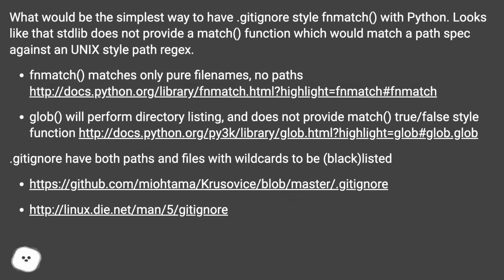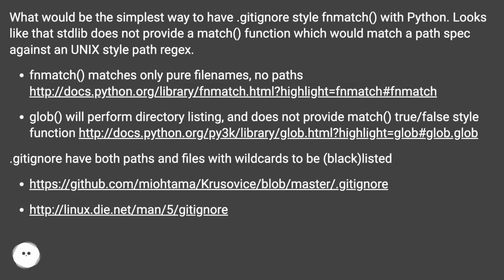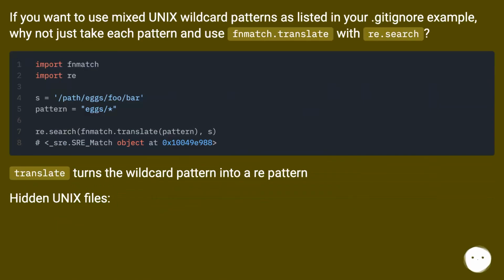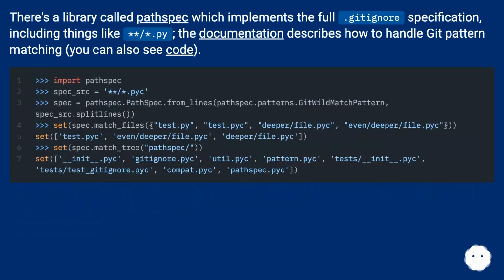.gitignore style fnmatch()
Chapters
00:00 .Gitignore Style Fnmatch()
00:36 Accepted Answer Score 9
01:02 Answer 2 Score 26
01:29 Thank you